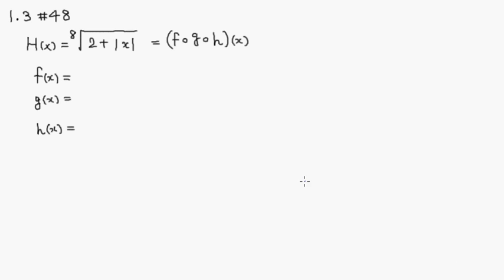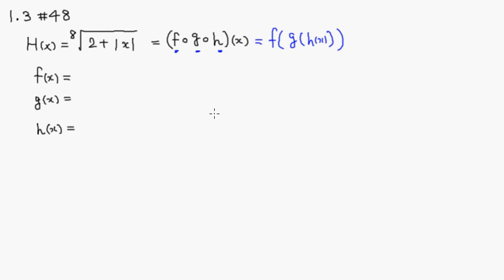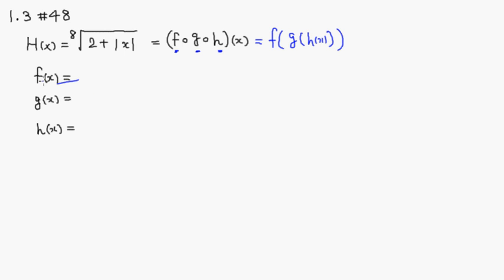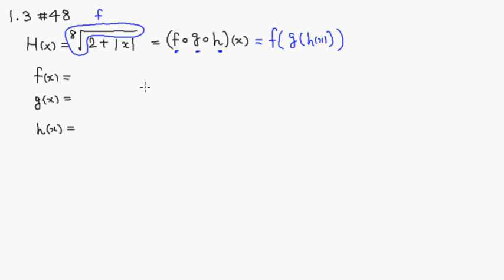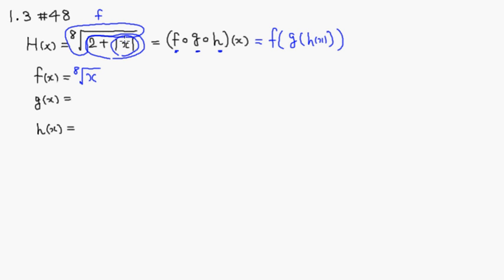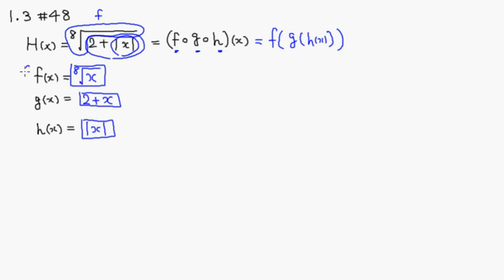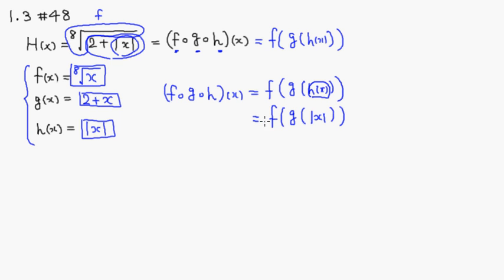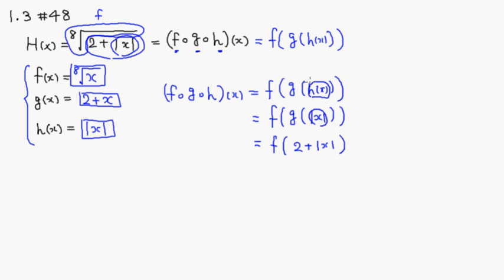m131 1 3 48 f2012